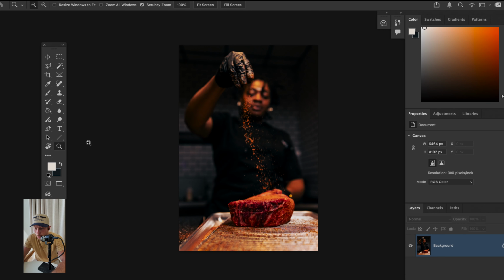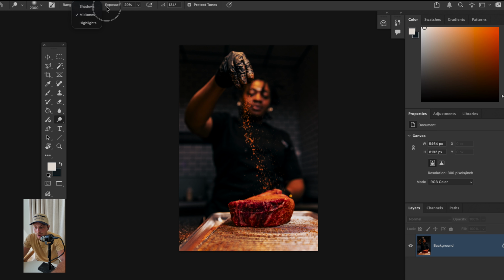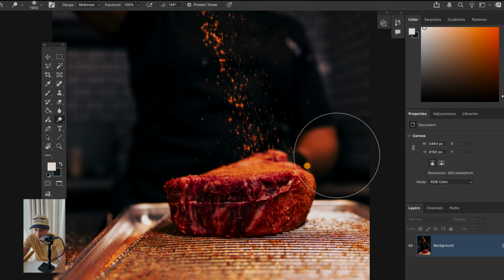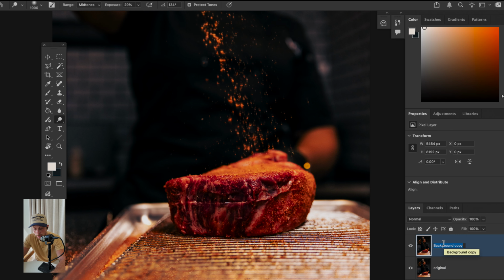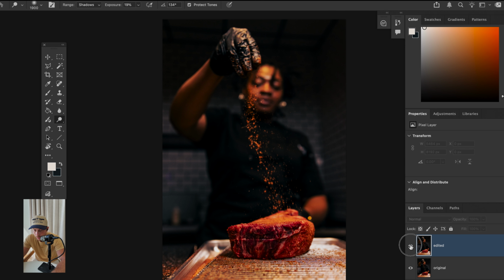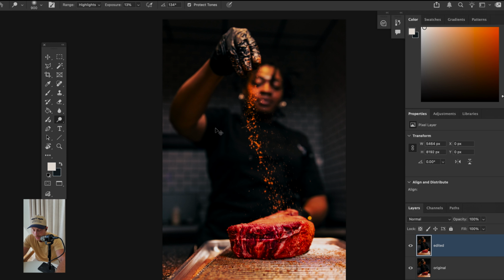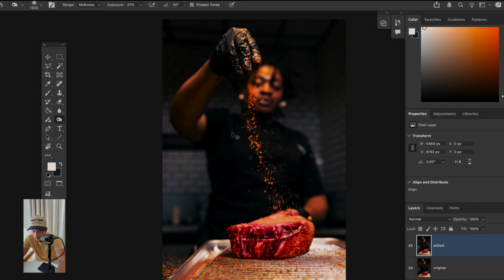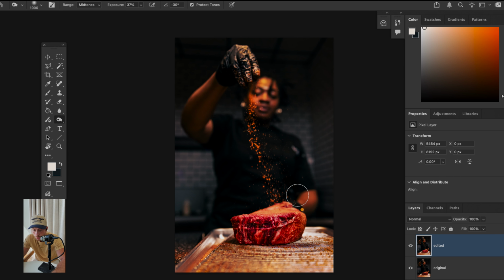The amazing doge and burn tool in photoshop. Food & Cocktail Editing Tutorial (Skool Course)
Dodge & Burn: Sculpting Light and Directing Attention

Dodge and Burn is one of the most powerful techniques in Photoshop because it allows you to selectively brighten (Dodge) or darken (Burn) specific areas of an image. Instead of applying global adjustments, you’re shaping light exactly where it’s needed to create depth, contrast, and visual impact.

In food and cocktail photography, this technique helps transform a good image into one that feels polished, dimensional, and professionally lit. You can make highlights on a cocktail glass sparkle, deepen the shadows around a steak to emphasize texture, brighten the rim of a plate to separate it from the table, or subtly guide the viewer’s eye toward the hero ingredient.